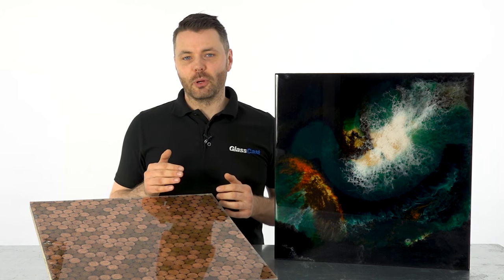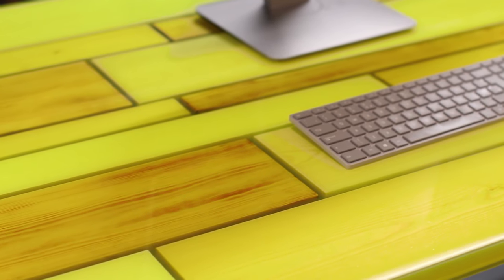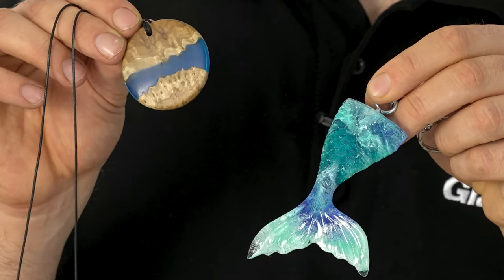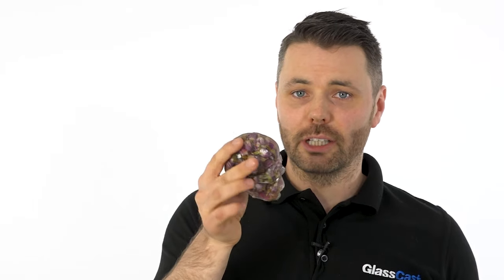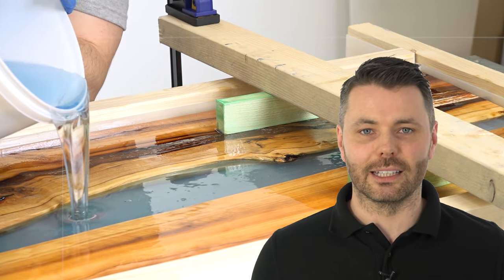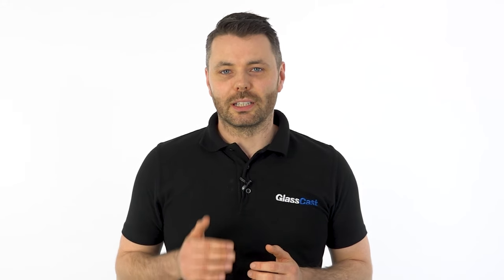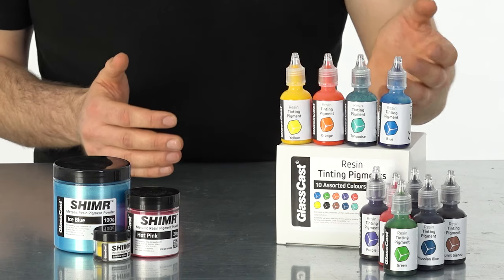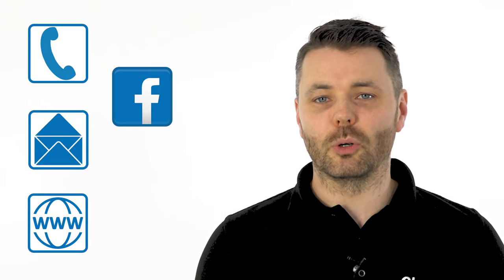Which Epoxy Resin Do I Need?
Whether you're clear coating artwork, pouring fluid resin art, casting small scale projects like jewellery or figurines or doing a large project like a resin river tables or designer resin floor this short video will explain which GlassCast resin would be best for your project:

Projects like: penny floors, decorative floors, clear coating on artwork, resin fluid art, countertops, kitchen units, bartops, resin surfaces.

Projects like: Resin jewellery, 3D resin art, casting figures, pen blanks, petri dish art.

Projects like:  River tables, filling knot holes, clear casting, wood turning